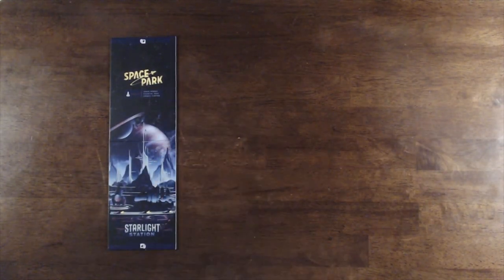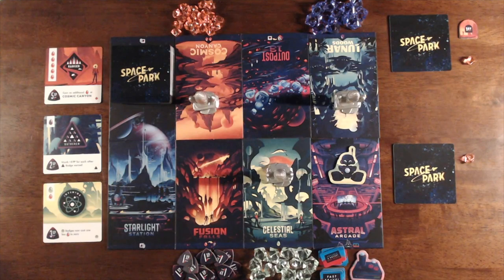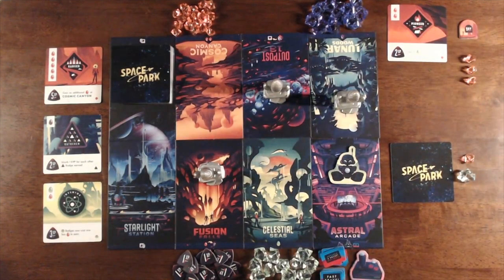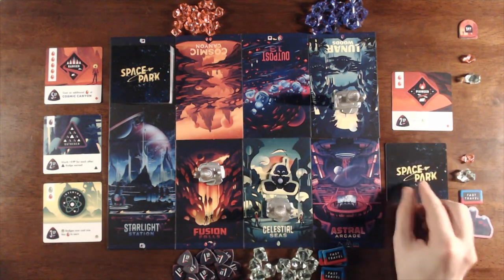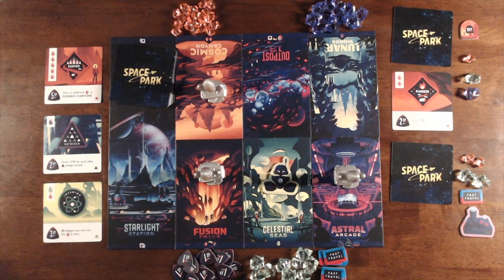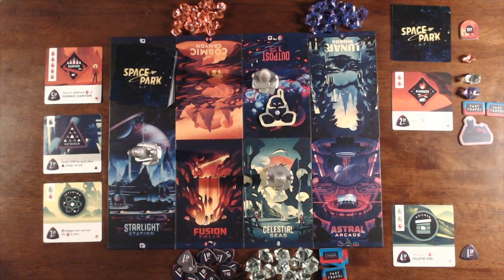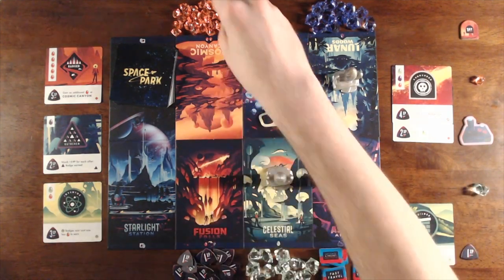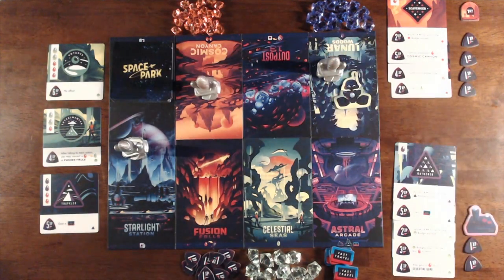How to Play Space Park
Welcome to Space Park! In this video I'll give you a quick tour of the galaxy by teaching you how to play our board game.